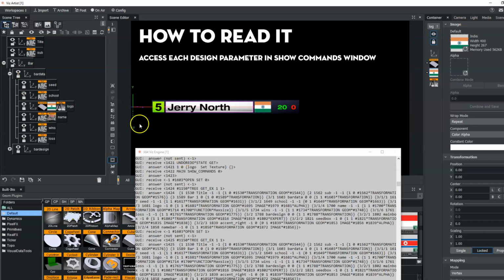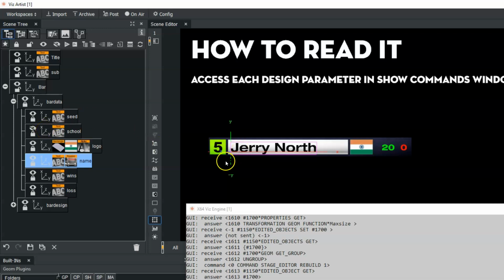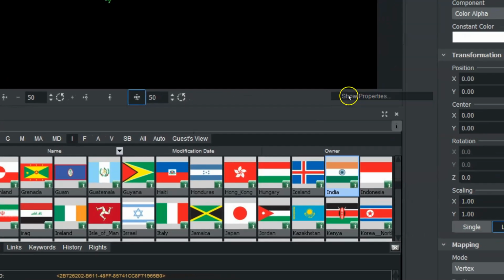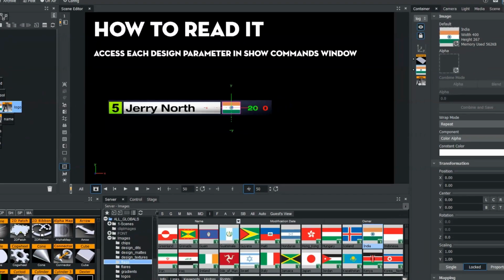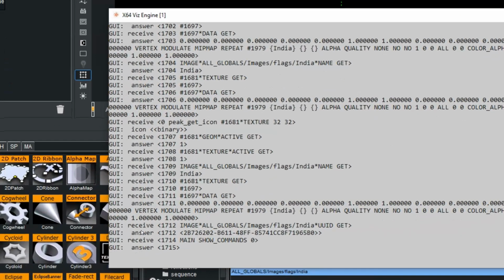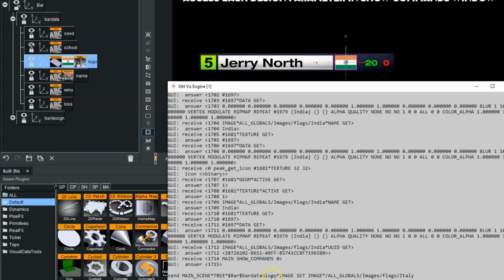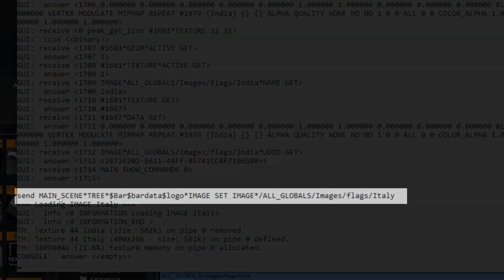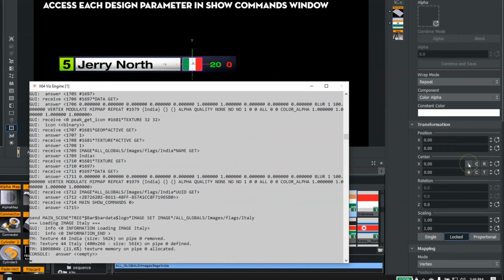Vizrt Commands Tutorial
Vizrt Commands, part 2.

This video picks up from the last tutorial and shows us the Vizrt commands and data for changing images.

In this video we demonstrate some additional vizrt commands and data by using it to change an image within our scene design. As you can see if you’re following in the videos, in our scene design we have an image that we are using to represent the logo of the team in our design. We have named the container logo. Since we want to change the image with our command line, we will need to know the path of the image. In order to find the path of an image within your vizrt server database you can right click on the image and then click “Show Properties”. A new window will open in the server, with several new tabs. Click on the tab labeled “Links” and you will now see the path of your image.

To demonstrate how this now works we will go into our show commands window. We previously typed our commands out on a Notepad document so we are going to copy our command from that document into our show commands window. While doing so, we will also need to know the path of the image that we touched on earlier.

To begin, we start the command with: send. Then we enter MAIN_SCENE which represents the current scene we are working with. We next need to tell it the path which means we use the $ sign before each container name. In this case we have three containers: Bar, bardata and logo. Finally we will need to type in IMAGE SET IMAGE followed by the path of the image and the name of the image we want to insert. To put it all together, this will be the command:

send MAIN_SCENE*TREE*$Bar$bardata$logo*IMAGE SET IMAGE*/ALL_GLOBALS/Images/flags/Italy.

Though your scene path may be different and your particular image name may be different. Substitute your image path in the code to complete your command.

If you want to learn more about commands, check out a previous tutorial done in Vizrt 3. The next video we learn to use Action Script.